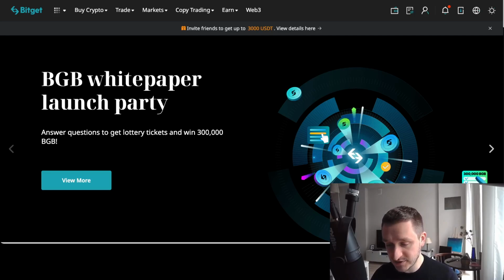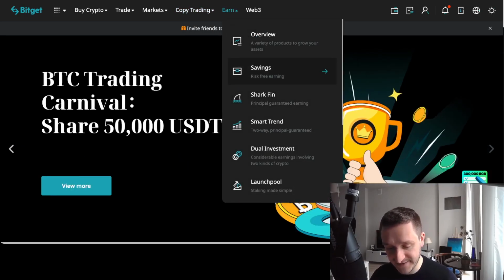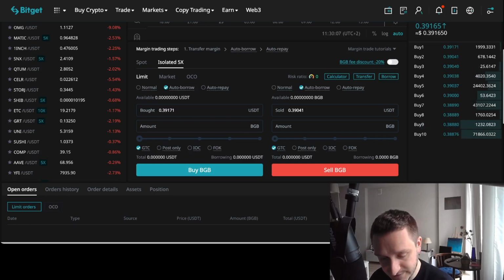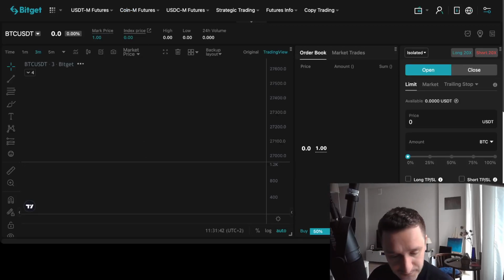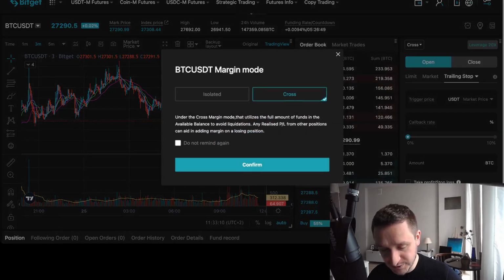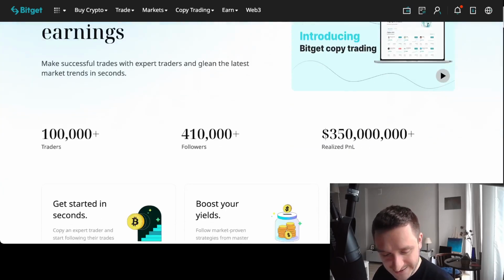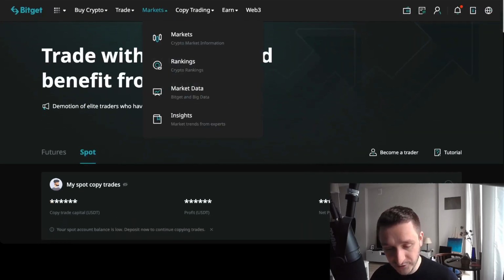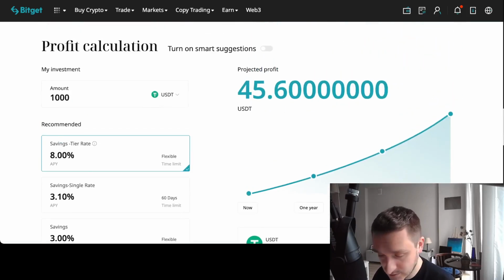Start Crypto Trading on Bitget Exchange - 2024 Tutorial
Bitget is an innovative cryptocurrency exchange that allows you to trade hundreds of crypto tokens. You can use innovative triggers, OCO orders and more. There's up to 125x leverage on futures. Bitget has its own BGB token that gives access to additional perks.

In this video I explain how to trade crypto, in particular how to buy bitcoin, ethereum and other cryptocurrencies on Bitget.